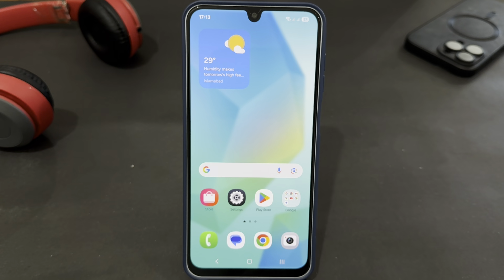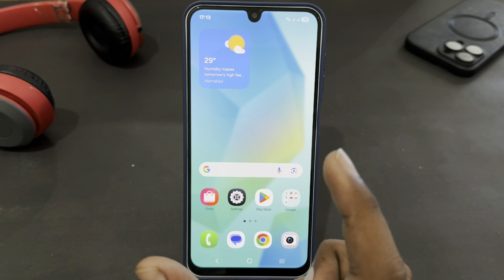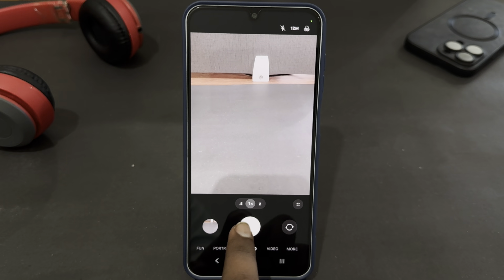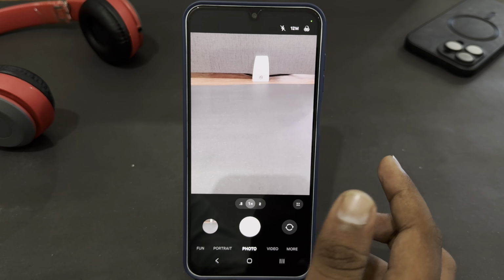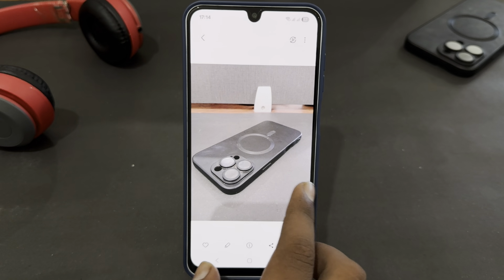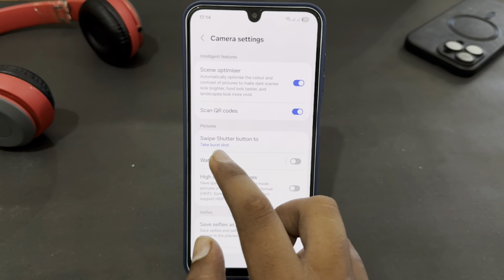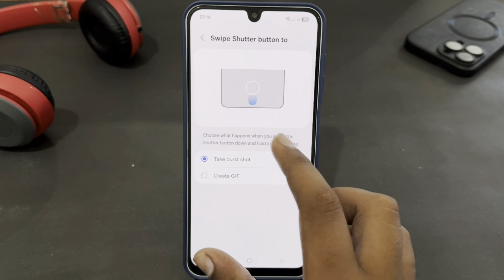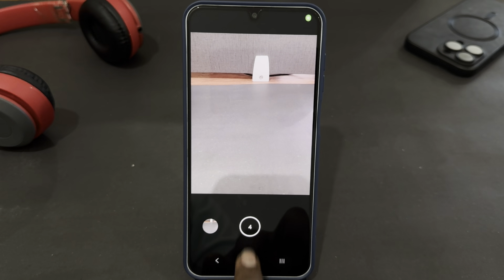How to Take Burst Photos on Android (Capture Action Shots!)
📄 YouTube Video Description Example:

Want to capture the perfect moment? 📸
Learn how to take burst photos on Android — perfect for fast-moving subjects like pets, sports, or candid shots.

✅ In this video, you’ll learn:

How to activate burst mode on your Android camera

How to hold the shutter to capture multiple photos quickly

How to view and select the best shots from the burst

📱 Works on most Android phones including Samsung, Google Pixel, OnePlus, Xiaomi, and more.

🔄 Some phones use gestures or volume buttons — I’ll cover that too!

💬 Drop a comment if your phone model works differently, and I’ll guide you through it.

📌 Pro Tip to Include in the Video:
Some phones (like Samsung) now require swiping the shutter button down to trigger burst mode instead of long-pressing — make sure to mention or demonstrate that!

Let me know if you'd like a version focused on a specific device like Samsung Galaxy, Pixel, or OnePlus.